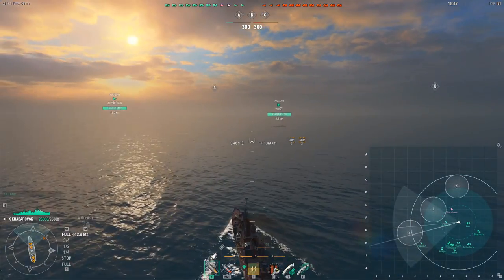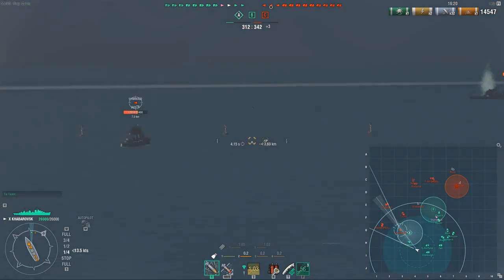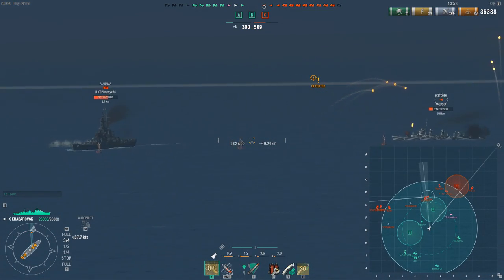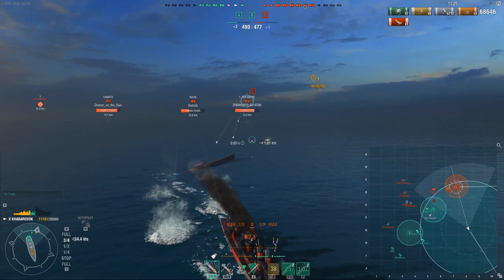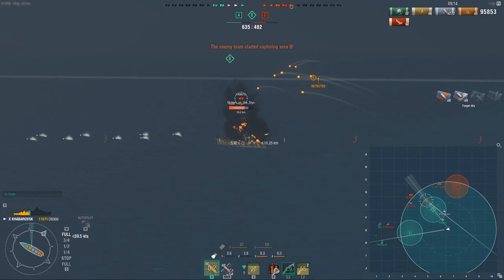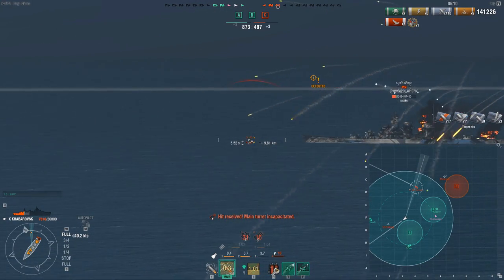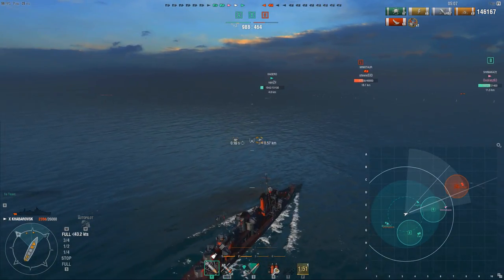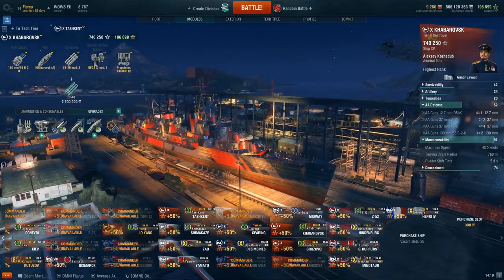Khabarovsk - A Minimal Nerf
Putting the new Khaba to the test by testing the survivability on the map without any cover, Ocean! You can find my recommended build at the end.